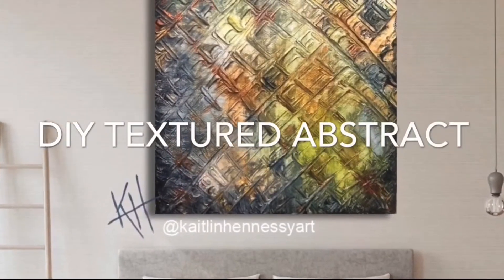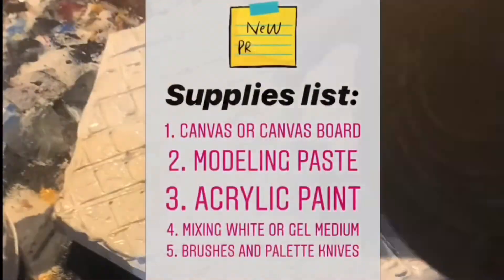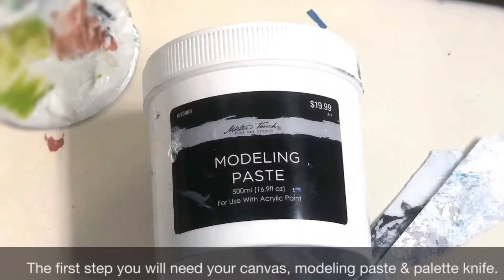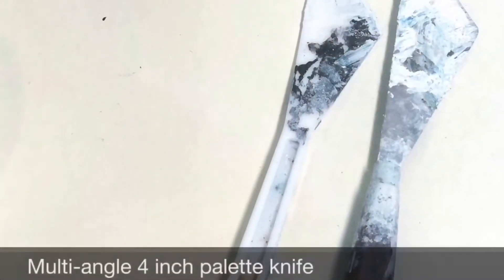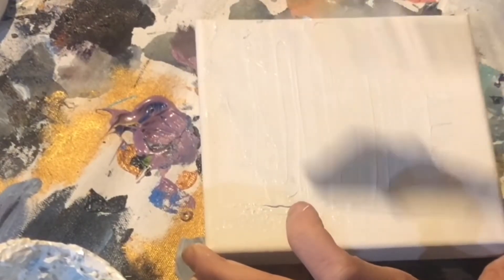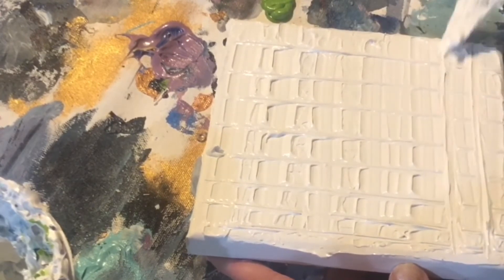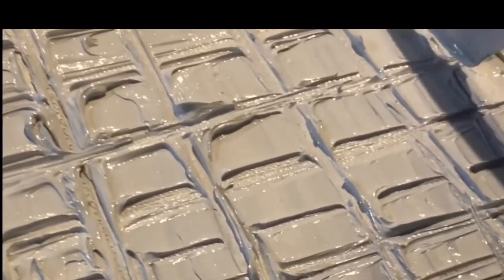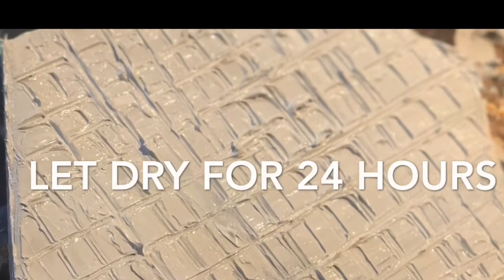DIY Textured Abstract - Stage 1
Learn how to easily create an abstract painting perfect for your home. 5 simple materials including canvas, acrylic paint, modeling paste, mixing gel & brushes/palette knives!